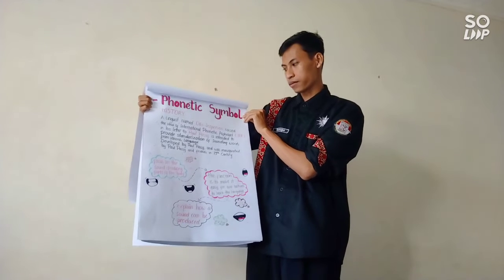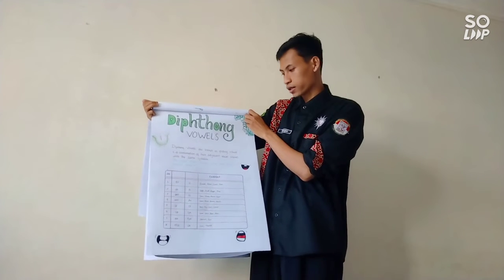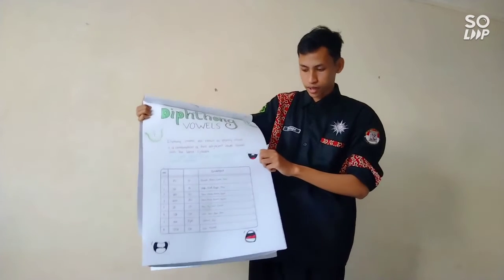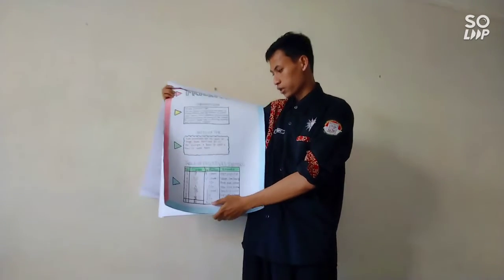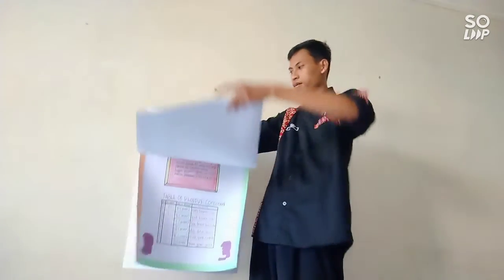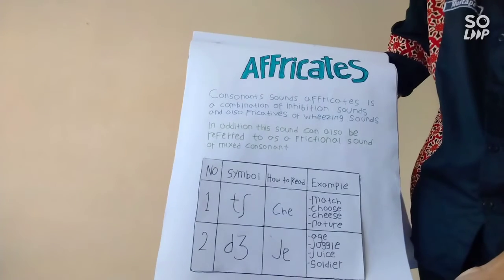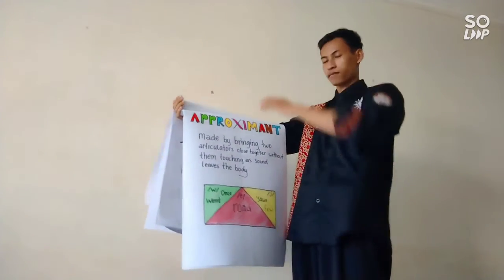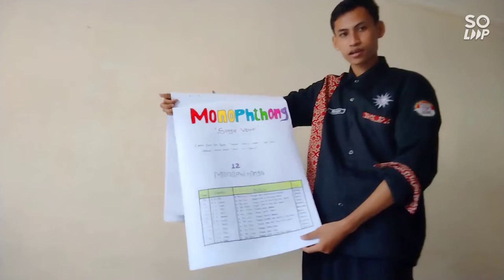Learn Phonetic Symbols With English Education Study Program Students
History, dipthongs vowel,  short & long vowels, consonant : fricative, plosive, affricative, nasal, approximant, and Monopthongs.